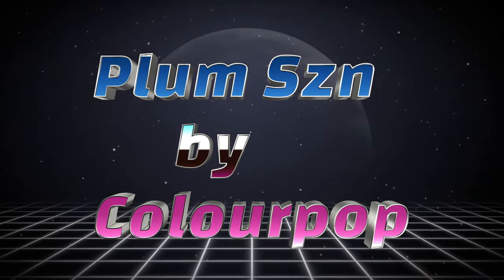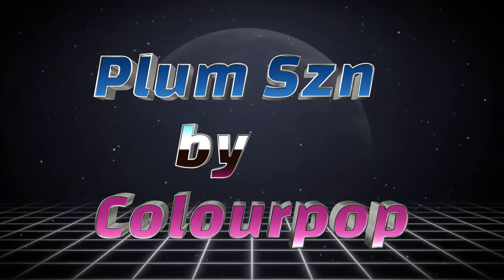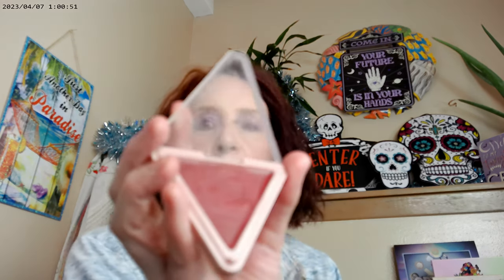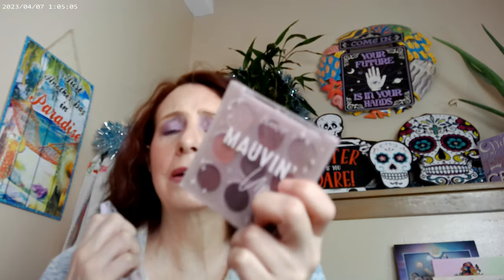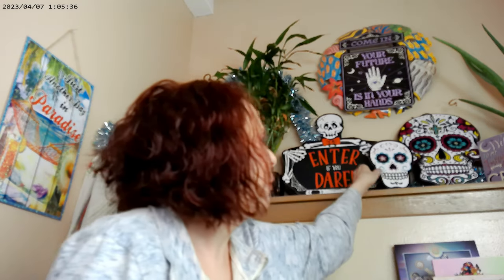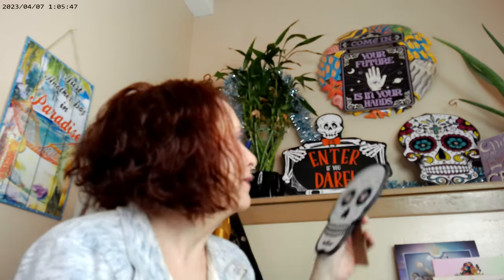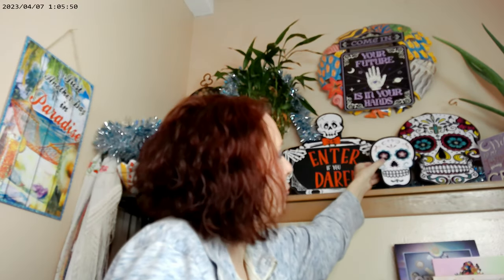Plum Szn by Colourpop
Haus Labs Fair Cool Shade 50,  LYS Concealer LN3, Uoma by Sharon C Taupe Brow, Trixie Ninth Inning Spray, Colourpop Plum Szn Palette, LYS EmpowerBlush, MAC Light Rosy Radiant Bronzer, Maybelline SKY High Mascara Cosmic Black, Hourglass Ambient  Powder,  Colourpop Lavendar Glowing Lip,ELLF Halo Glow Rose Quartz Highlighter,Trixie Sweetie Blush, Relove Revoution Legnth Mascara,Supergoop Glow Oil, Colourpop Mauvin Up Palette